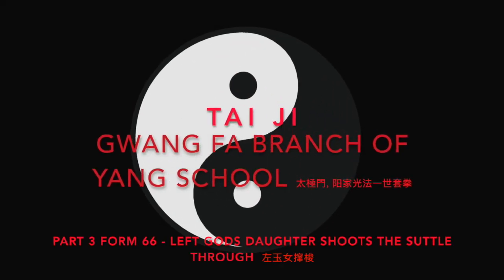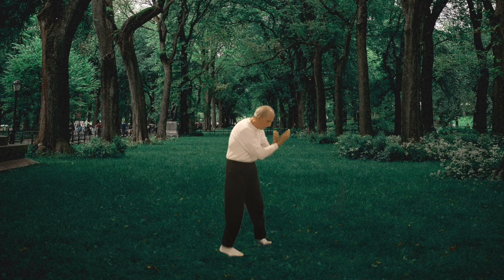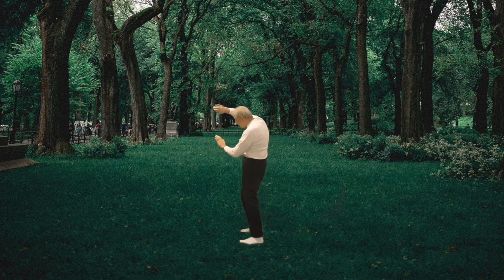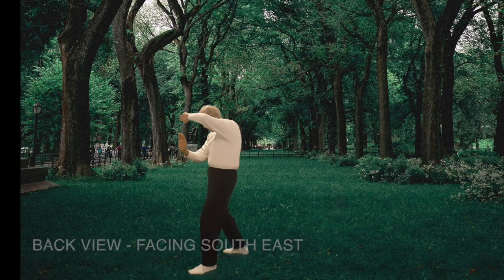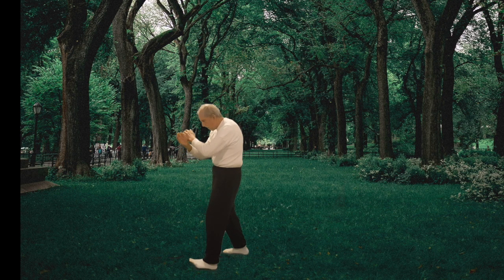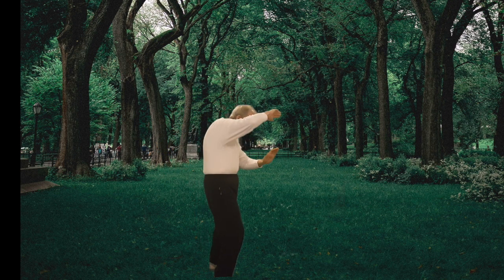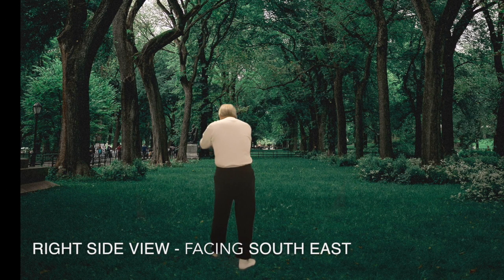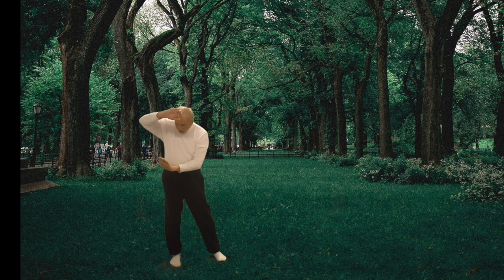Tai Ji Part 3 Form 66 Left Gods Daughter Shoots The Suttle Through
This video is about Tai Ji Part 3 Form 66  Left Gods Daughter Shoots The Suttle Through